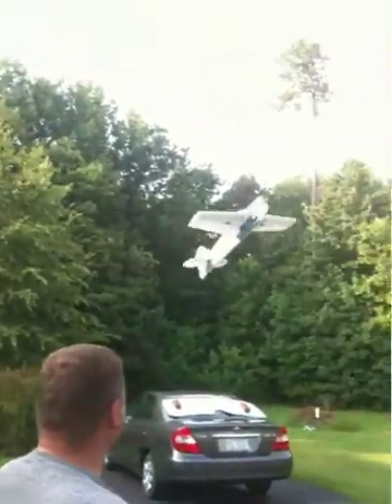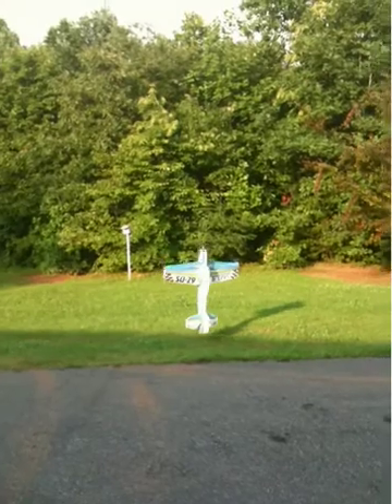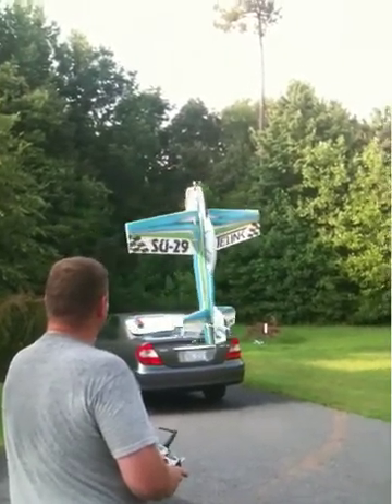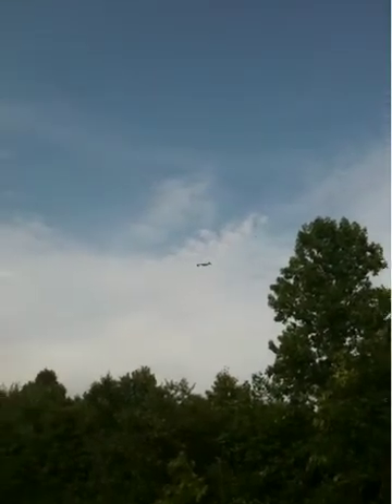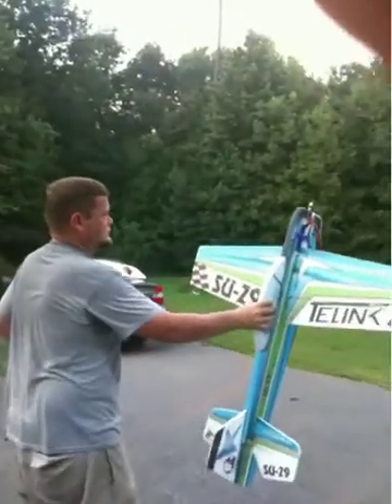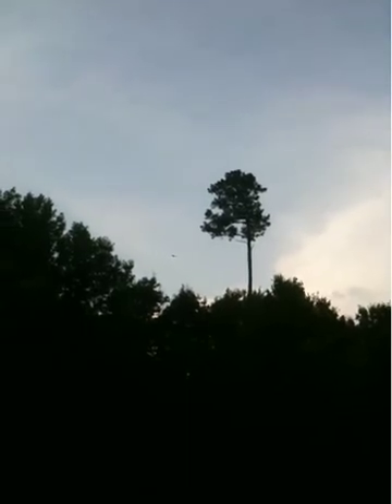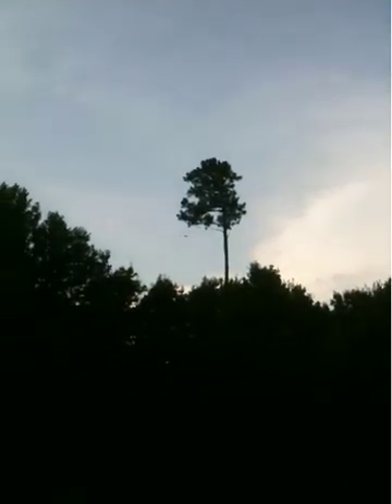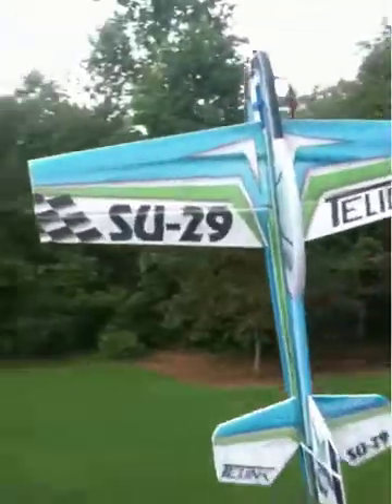First day flying the Telink SU-29...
Fun plane! Stepping out of the garage between the rain showers... This is the second and a half flight and the third short flight...